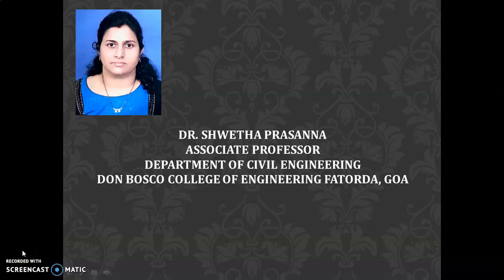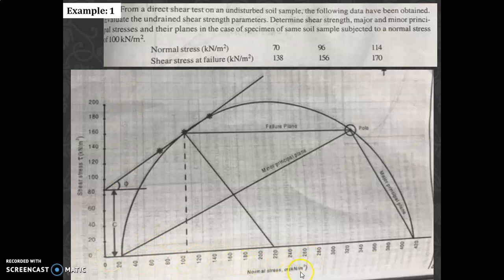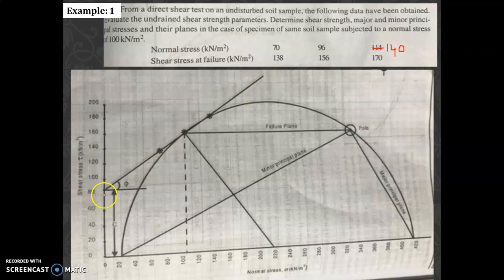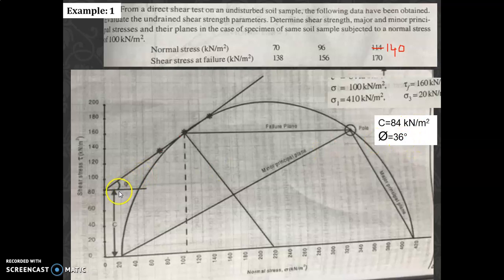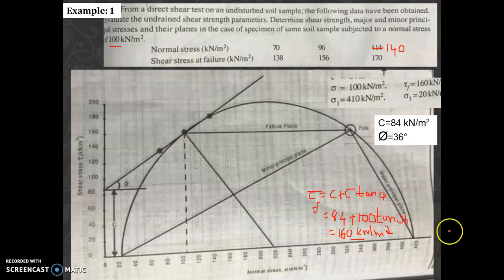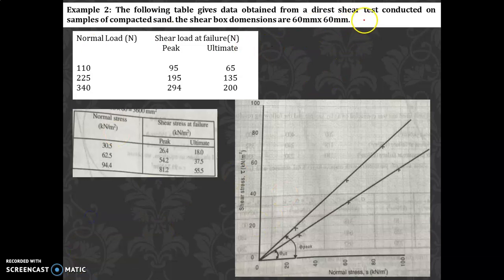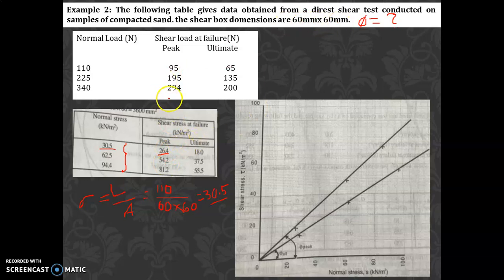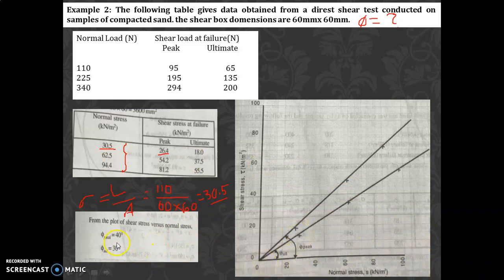GE-Shear strength VII- Dr. Shwetha Prasanna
Material taken form Textbook "Geo technical Engineering" - by Prof. T. N.Ramamurthy and Prof. T. G. Sitharam